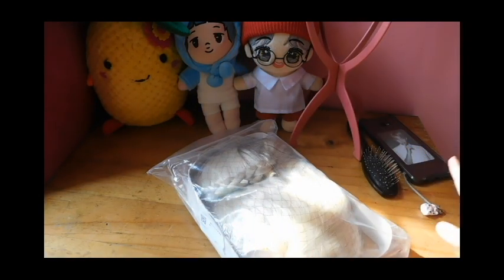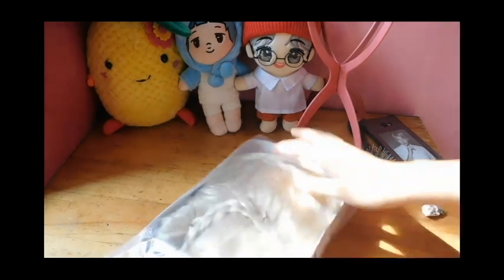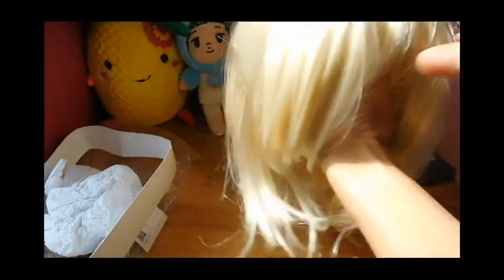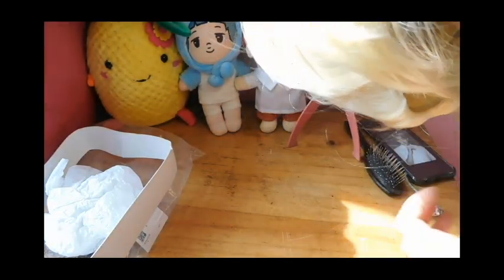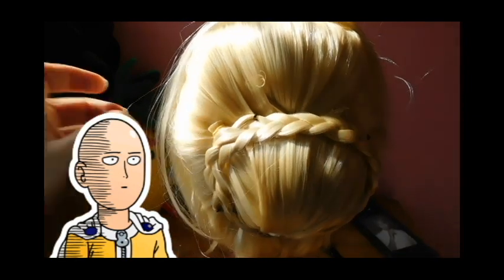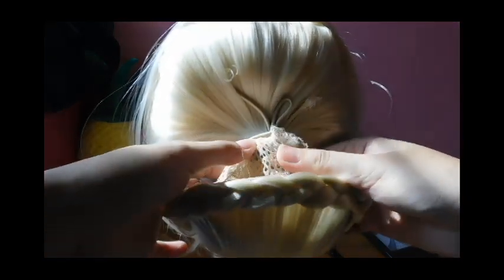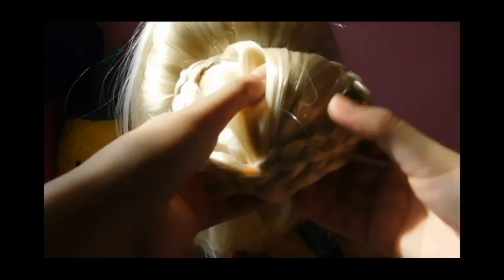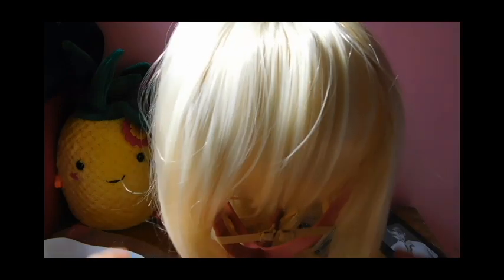『Review』 Saber Alter wig from Shopee I AM NOT IMPRESSED 🙄🙄🙄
Hewwo !

I received this wig on Friday and made a review for it on Saturday, as i said on the review, I didn't went through it thoroughly and I didn't see these *glued parts* on the very day I received it. I left a review of how I was displeased with the glued parts and yet, after filming this video, to my dismay, I could never be satisfied nor even be happy with this garbage. I know I did pay A LOT for this, but I never have ever imagined that they will send me this piece of trash, I am doubting if I could ever fix this wig, or if I could work on it. You may say that I paid more for my other wigs, I did pay less for my other ones as well, but they satisfied me, this ? No, it may never will. I would use it for the meantime, for our upcoming photoshoots, for our FGO projects and so, I love its colour and how soft and lovely its front end is, but the overall ? Its trash^^

Follow me? Follow me?

Tnx^^

PS.
If you happen to see my review for the wig itself, and the review I left was 5 stars, read the whole story